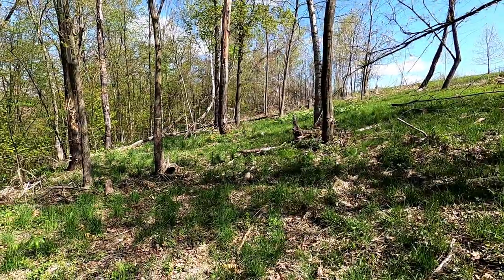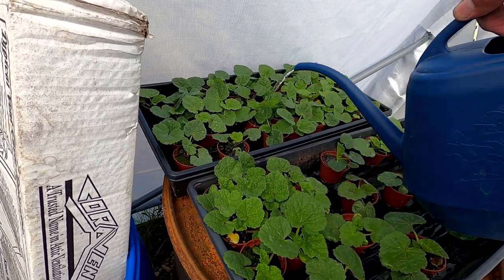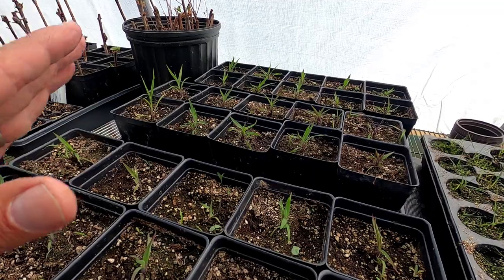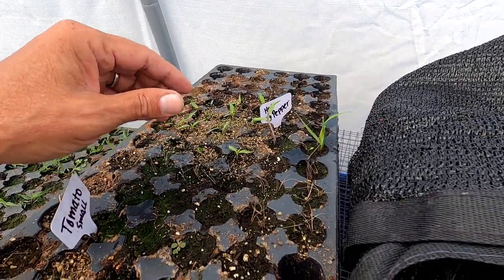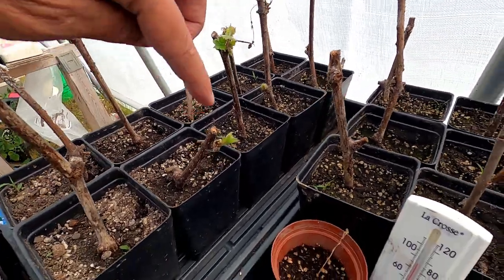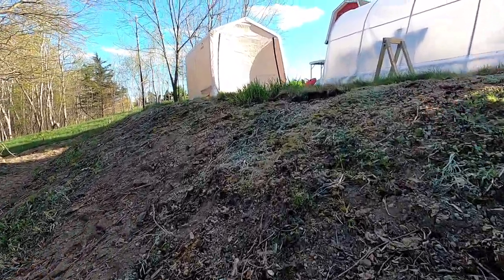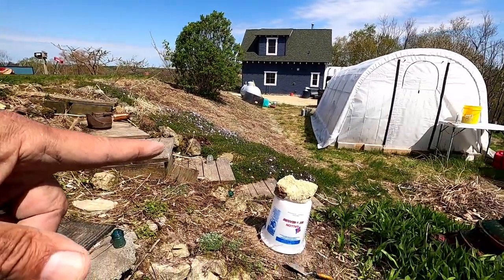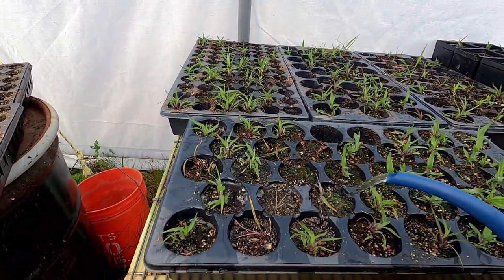Greenhouse Update, Walking Dog, and Frost Protecting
Greenhouse Update!!! It's May 8th 2020 and there will be frost tonight -- need to get the plants covered. Also I give an update on the greenhouse plants.

King Plus 1200w LED Grow Light
Bayite Temperature Controller